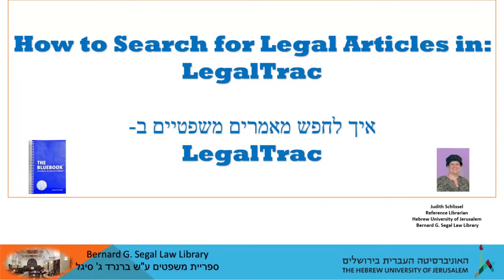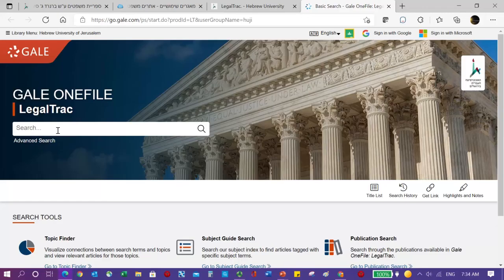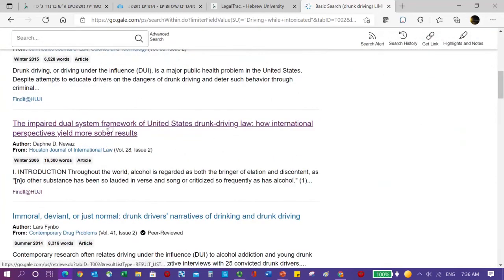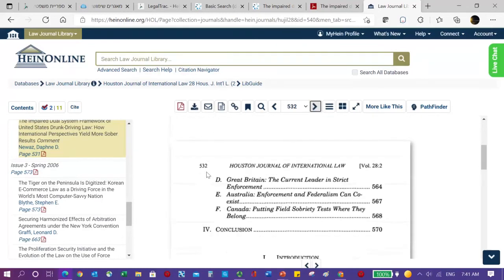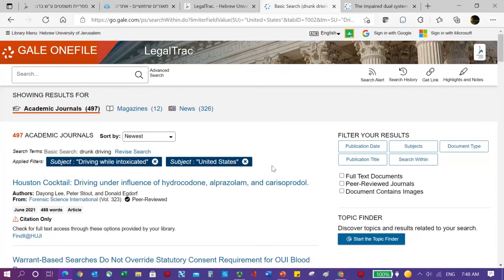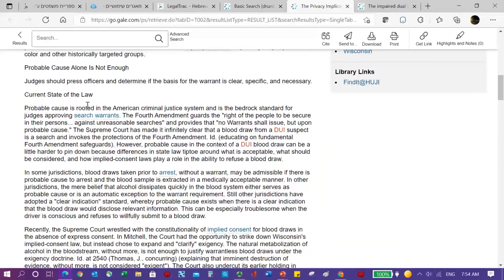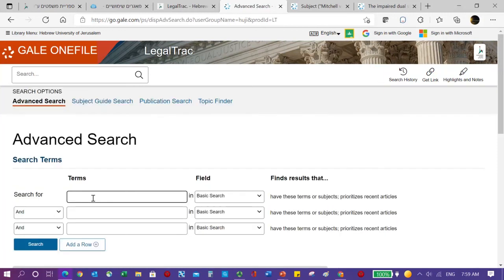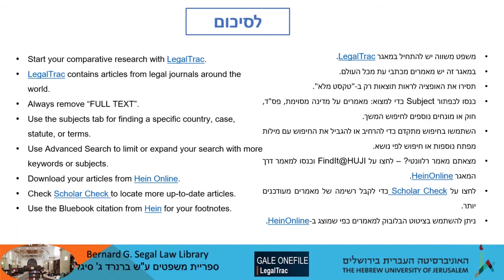How to Search LegalTrac for Legal Articles - איך לחפש מאמרים משפטיים בליגל טרק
This video explains how to search LegalTrac for legal articles for comparative legal research.  How to find the full text of the article via the Hebrew University link resolver (findit@huji) on Hein Online. How to use Hein Online's scholar check to locate more current articles and how to cite the articles via Bluebook format.